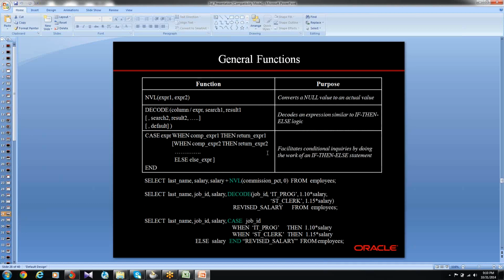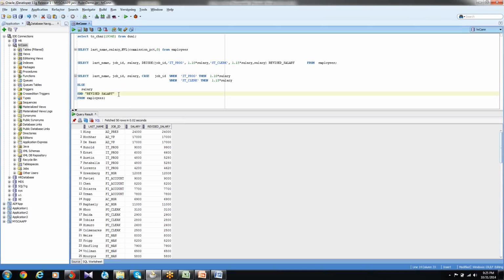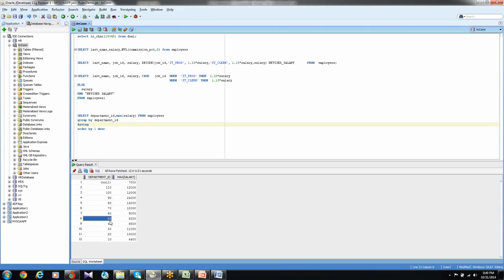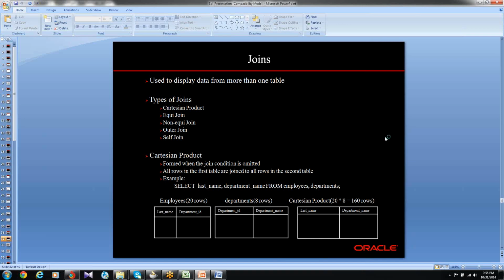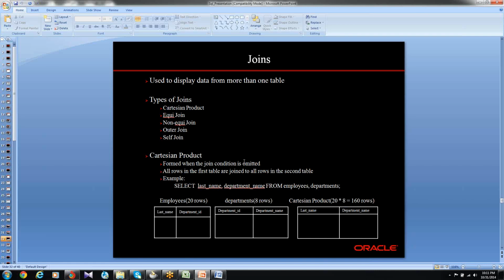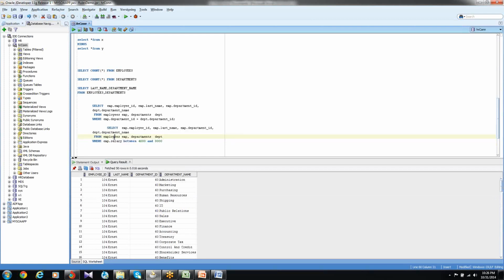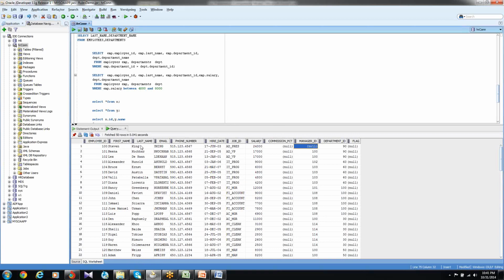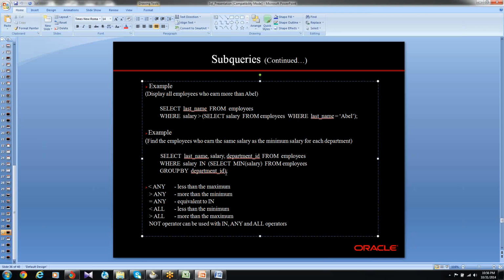SQL 2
Group Functions and Joins